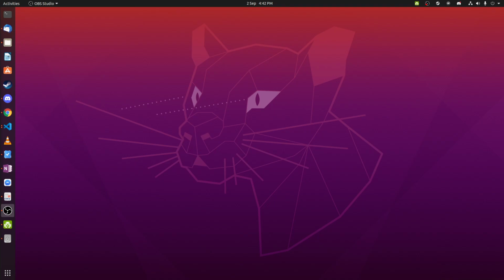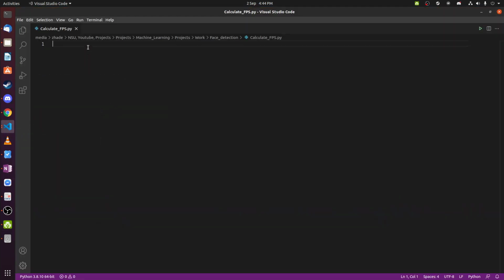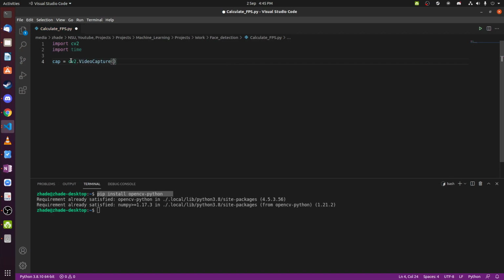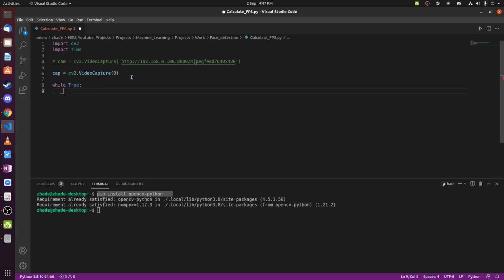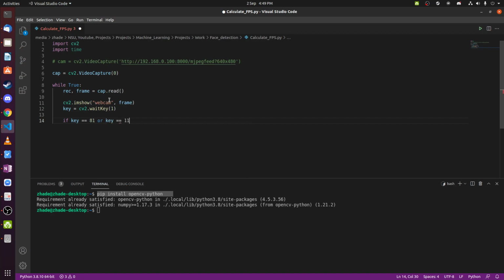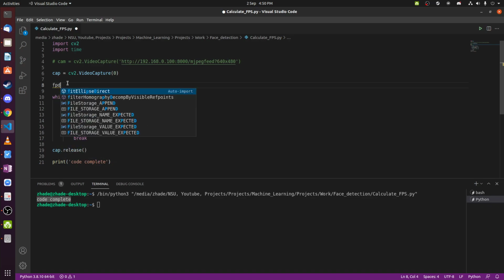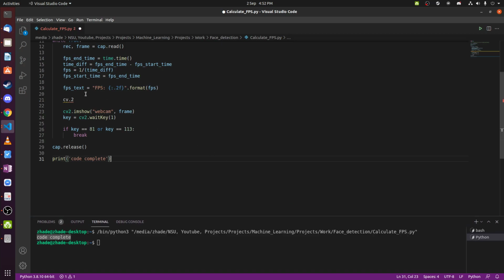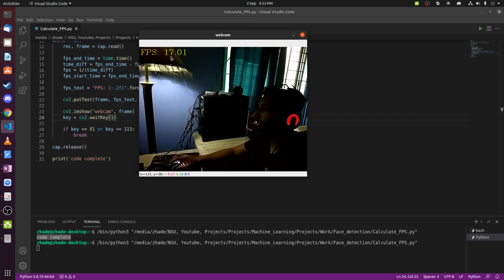Calculate FPS from live video. Python OpenCV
In this video, I show you a simple script to calculate the frames per second of your video feed. Also, I show you how to connect with your webcam if it is a mobile device you are using.

Why do we need this?
Because in deep learning, when you are dealing with video data, it helps full to know how many frames are you getting in each second. If you are saving each frame, it can get overwhelming if the FPS of a video is too high. In that case, you might be to skip a few frames depending on your project.

If you have any questions please let me know down in the comments.